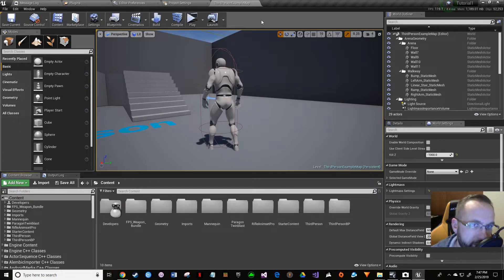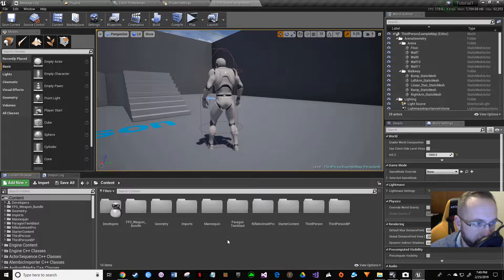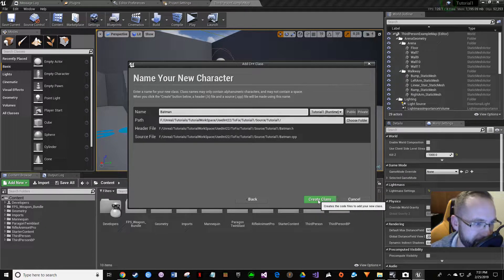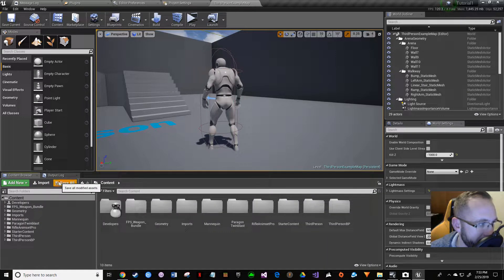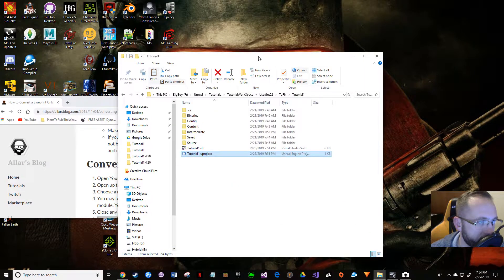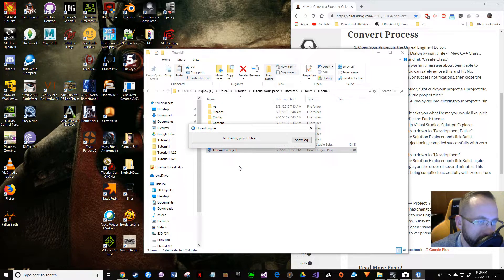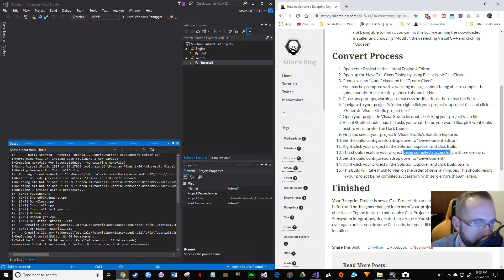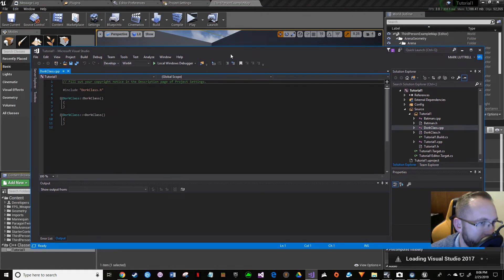Tutorial 25: Fix Compile Button Unreal Engine 4 Multiplayer Tutorial Series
After converting a Blueprint project to a C++ project, the compile button may no longer function. This is an Unreal Engine 4 bug that can be overcome by following this tutorial.